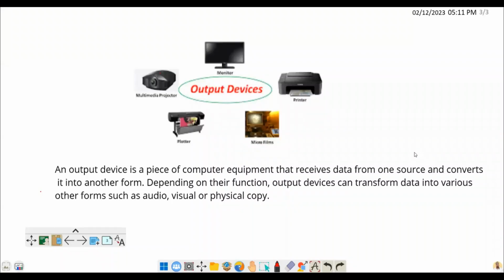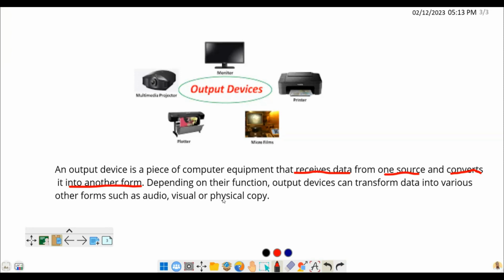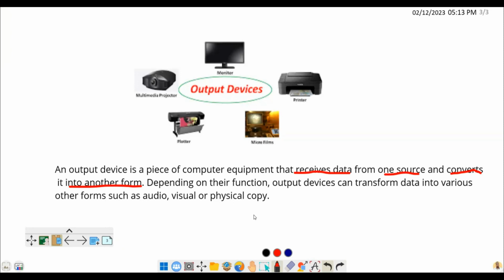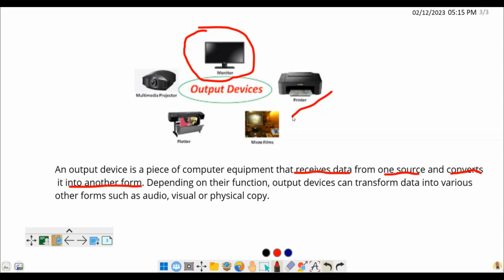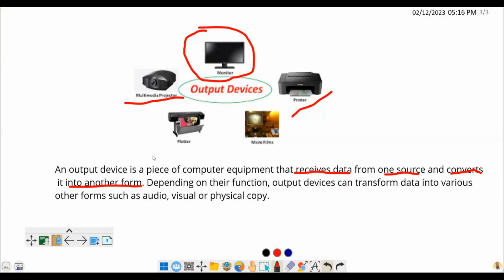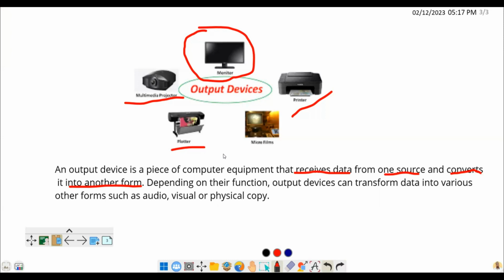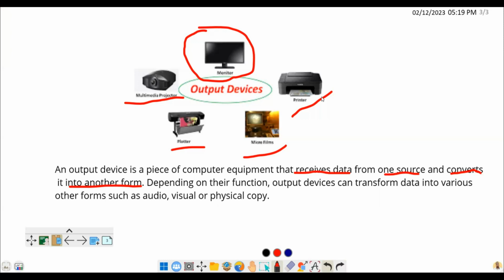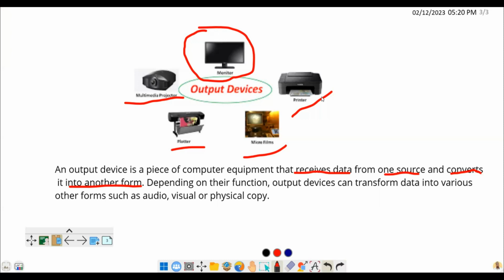Output Devices Demystified A Comprehensive Guide to Your Computers Output Devices